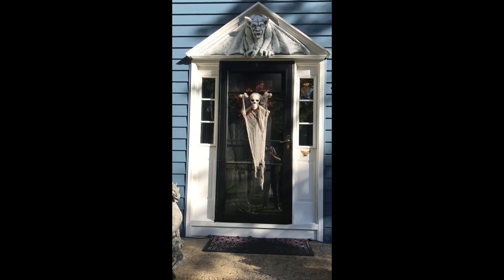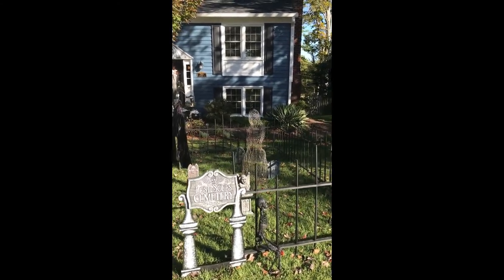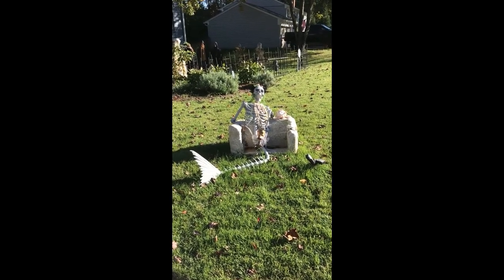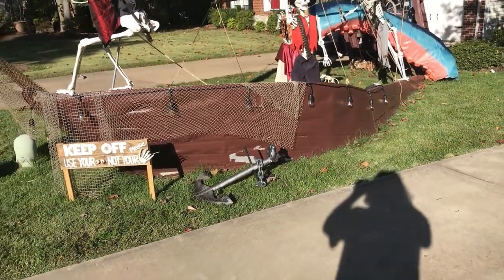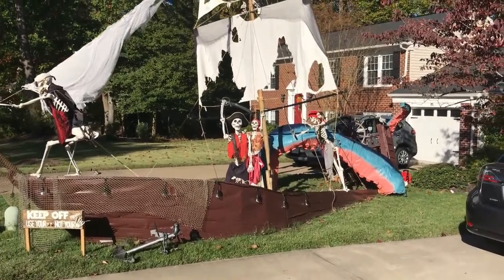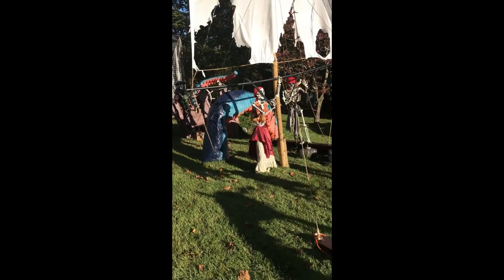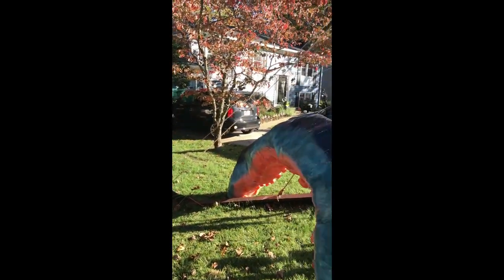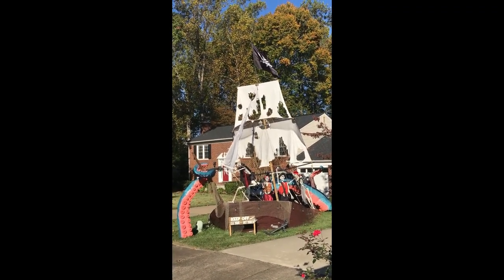Halloween Decorations 2020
A quick tour of our Halloween decorations including our haunted pirate ship installation.